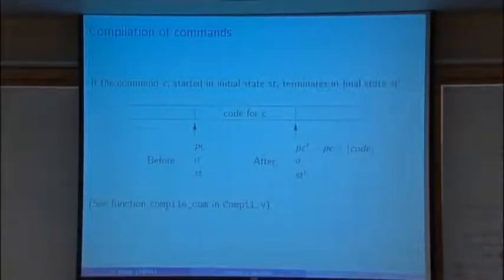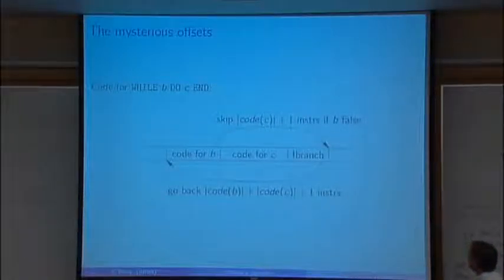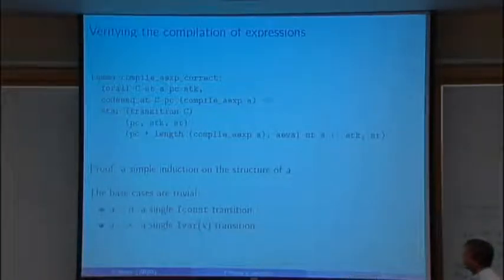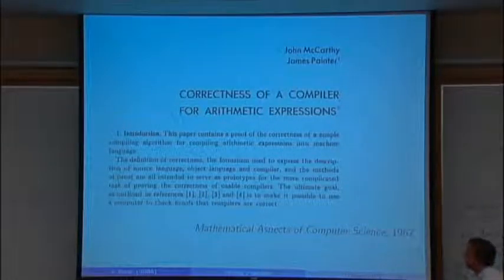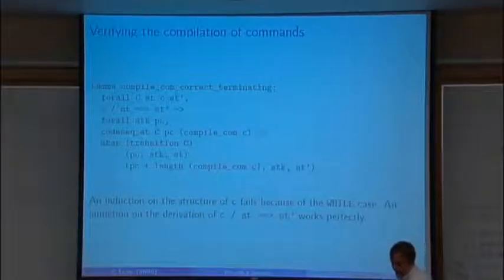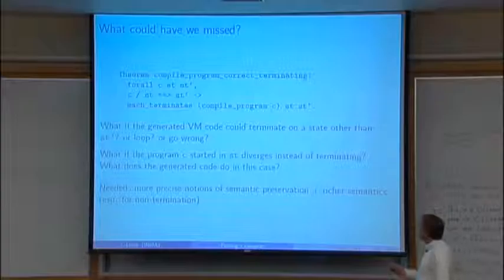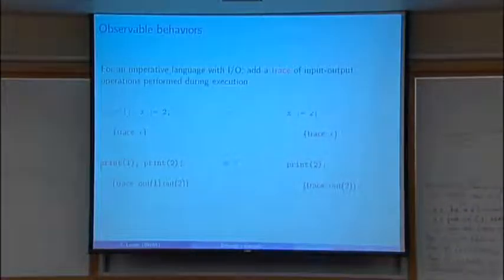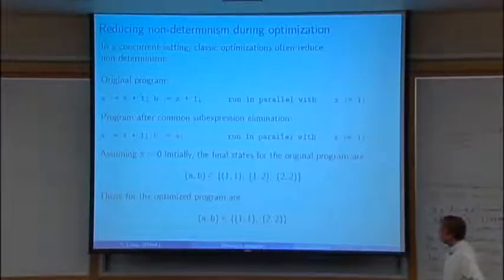04 - Compiler Certification — Xavier Leroy